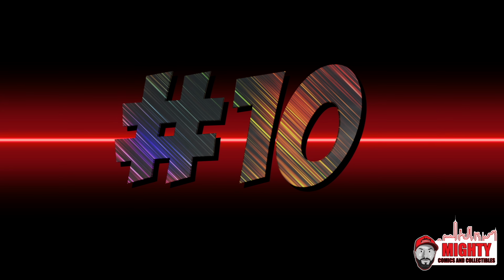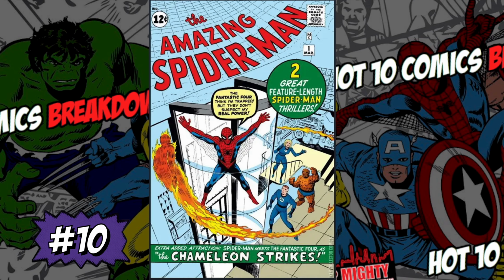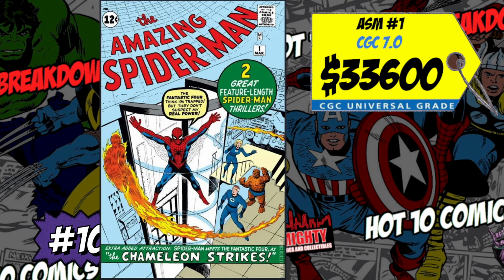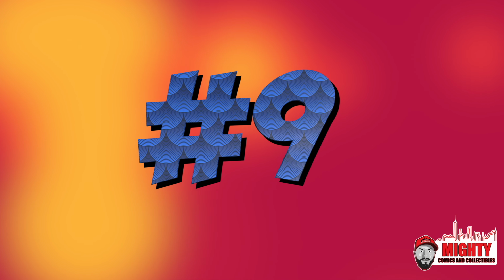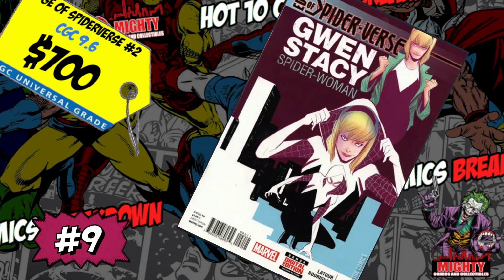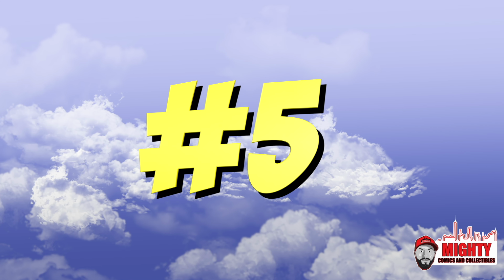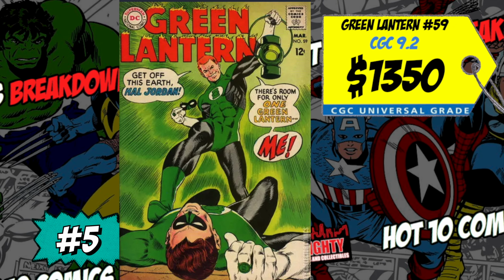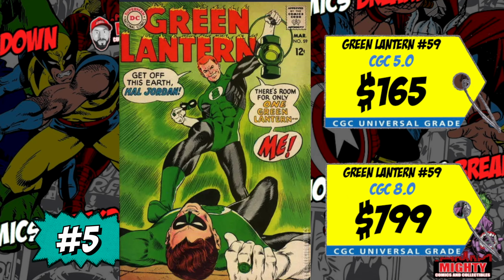WHY are Collectors BUYING the Same Comics? | HOT 10 Comics of the Week BREAKDOWN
TOPIC:  In this weeks Breakdown I go through the most recent Hot 10 list to tell you which comics I'd be buying and which I'd be staying away from.  I give recent sales data provided by the key collector app.